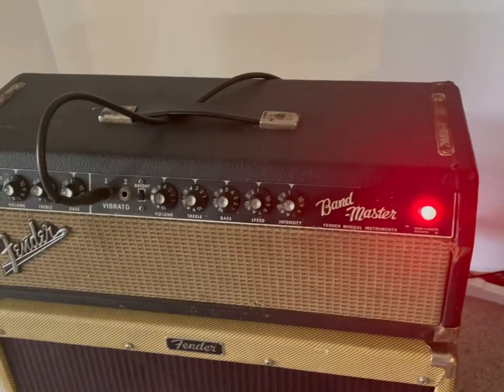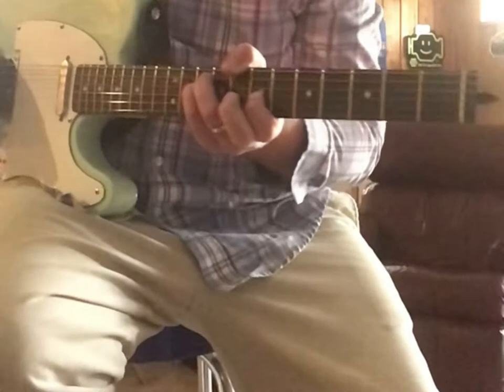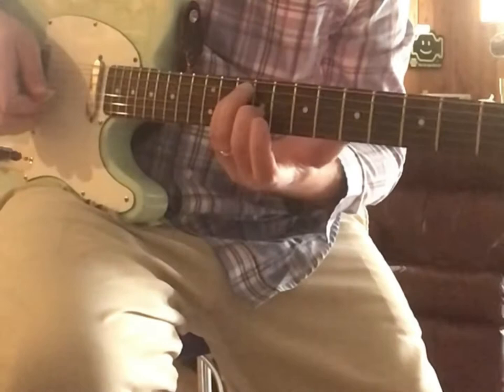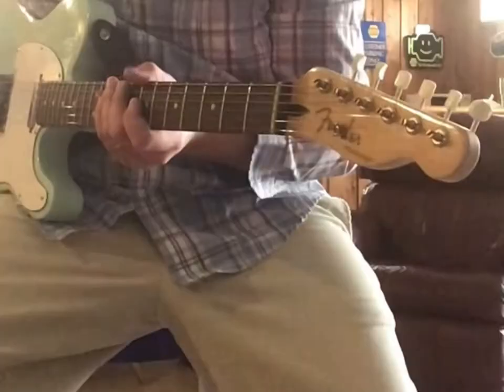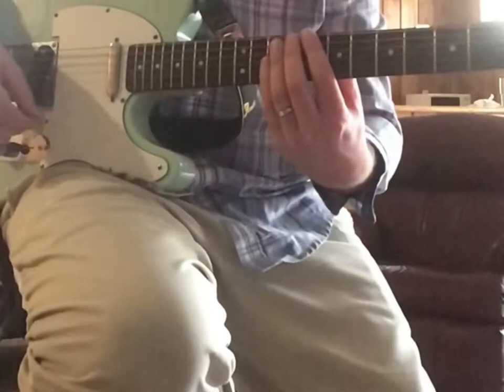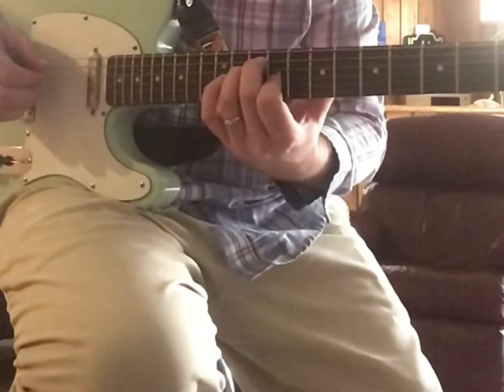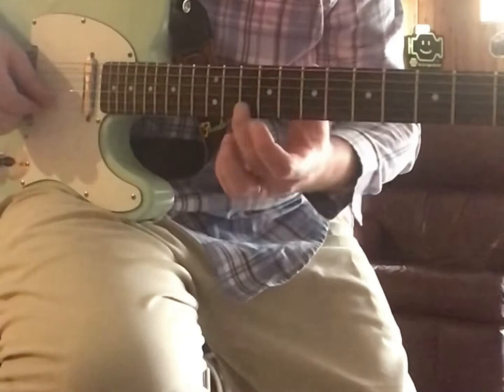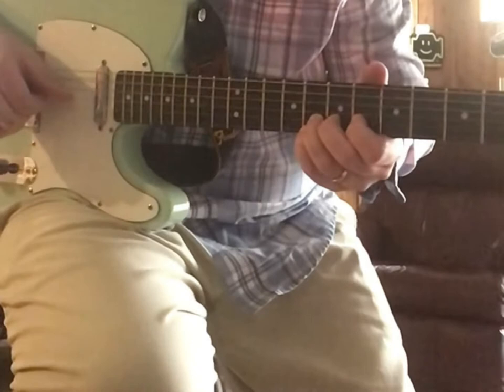How to play the Blue Bayou Pedal Steel solo on guitar!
Quick lesson on how to play and sound like the pedal steel solo on Linda Ronstadt’s version of Blue Bayou